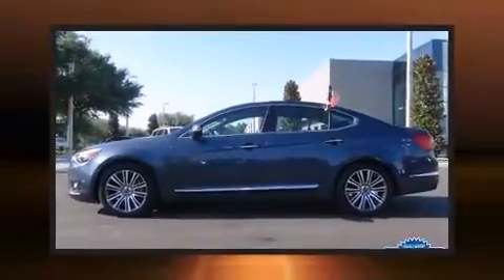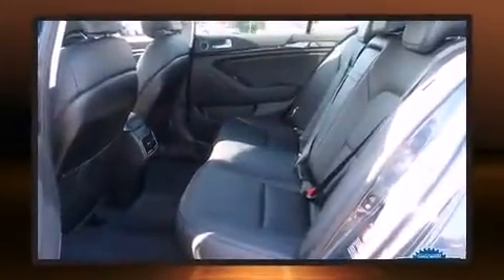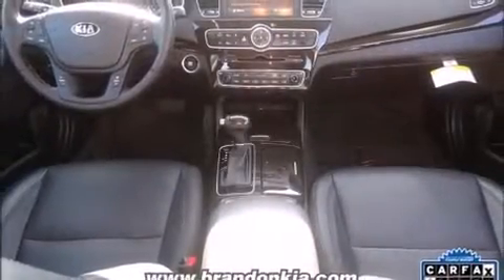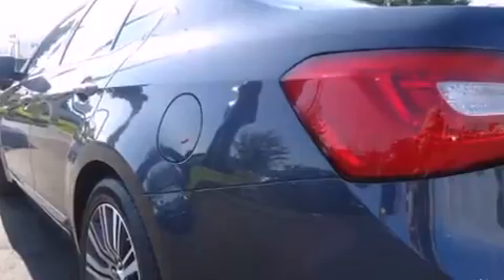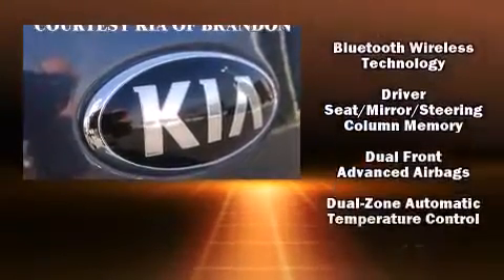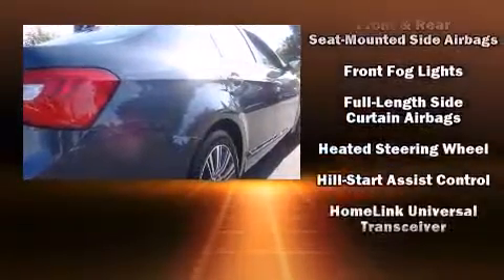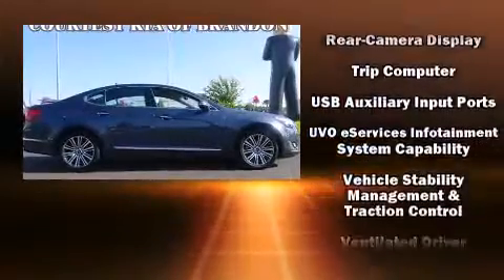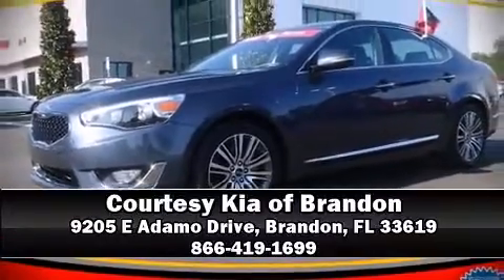2014 Kia Cadenza in Brandon, FL 33619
The 2014 Kia Cadenza. This 4 door, 5 passenger sedan has just over 15,000 miles! It features a front-wheel-drive platform, an automatic transmission, and a 3.3 liter 6 cylinder engine. Kia prioritized practicality, efficiency, and style by including: an automatic dimming rear-view mirror, fully automatic headlights, telescoping steering wheel, turn signal indicator mirrors, power windows, remote keyless entry, and more. Features such as automatic climate control and leather upholstery prove that economical transportation does not need to be sparsely equipped. Audio features include a CD player with MP3 capability, and 12 speakers, providing excellent sound throughout the cabin. Kia also prioritized safety and security by including: head curtain airbags, front and rear SIDE impact airbags, traction control, brake assist, a security system, and 4 wheel disc brakes with ABS. You'll never lose visibility with rain sensing wipers, which activate automatically when the drops start to fall. This vehicle has achieved Certified Pre-Owned status, by passing Kia's comprehensive certification process, including a rigorous 150 point inspection! We pride ourselves in the quality that we offer on all of our vehicles. Please don't hesitate to give us a call.